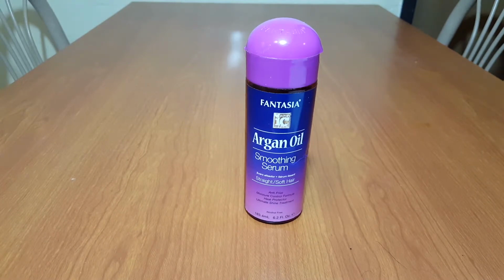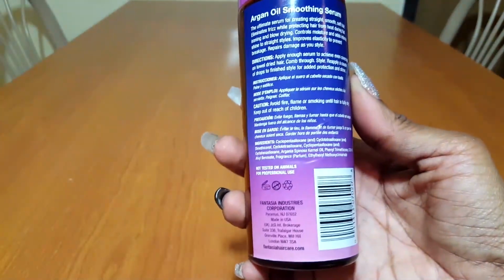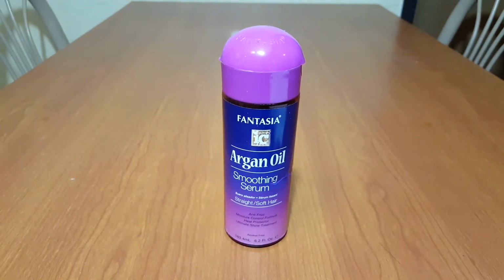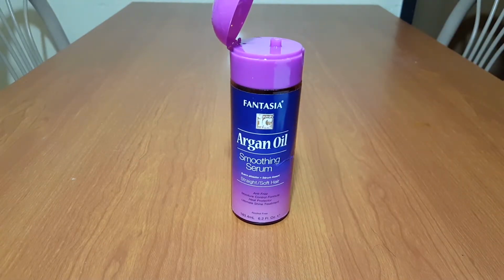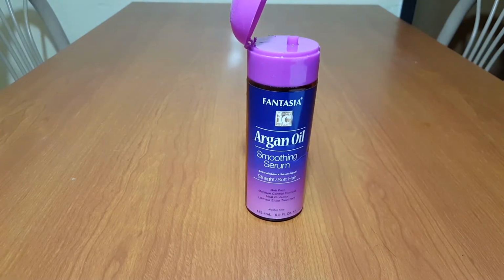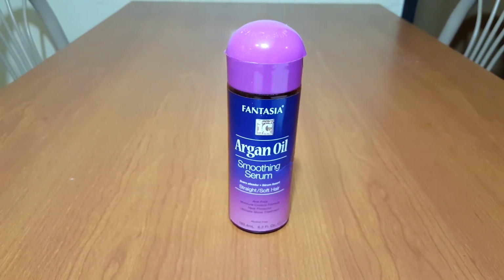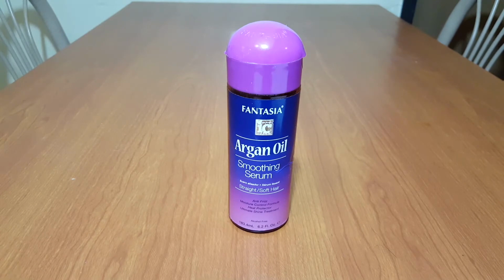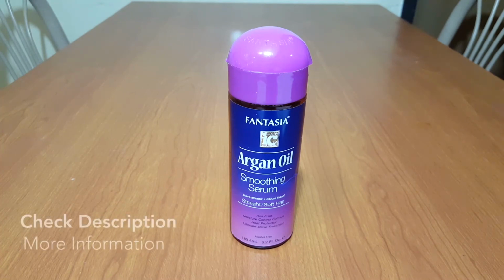✅ How To Use Fantasia Argan Oil Smoothing Serum Review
About this product:

Fantasia Argan Oil Smoothing Serum

For straight and soft hair
Anti frizz
Moisture control formula
Heat protector
Ultimate shine treatment

The ultimate serum for creating straight, smooth, soft hair. Eliminates frizz while protecting hair from heat during flat ironing and blow drying. Controls moisture and adds intense shine to straight styles. Improves elasticity to prevent breakage. Repairs damage as you style.